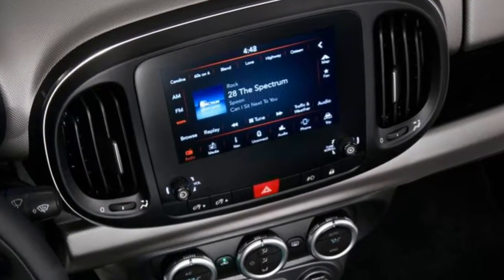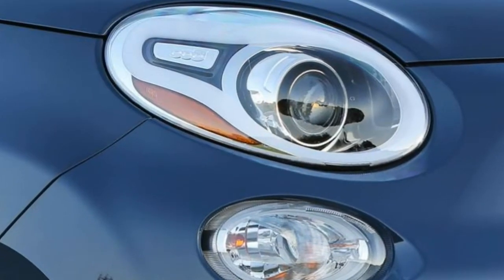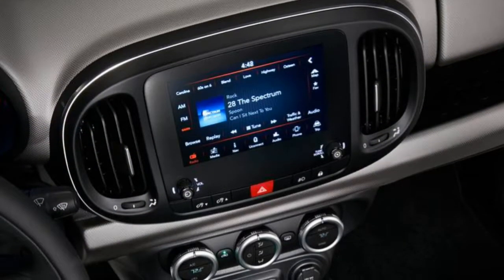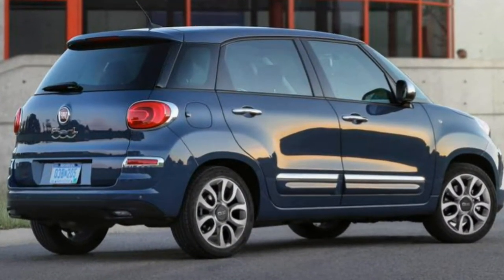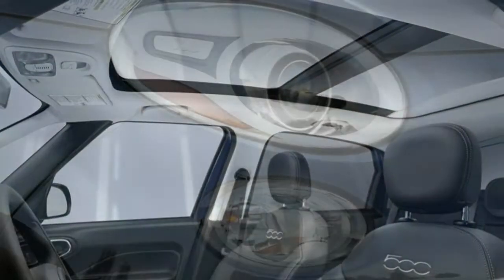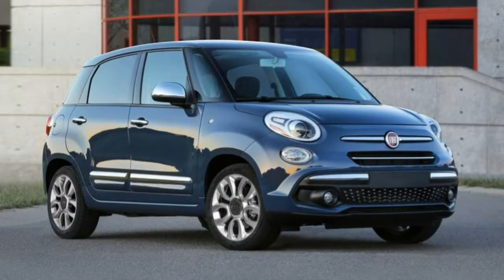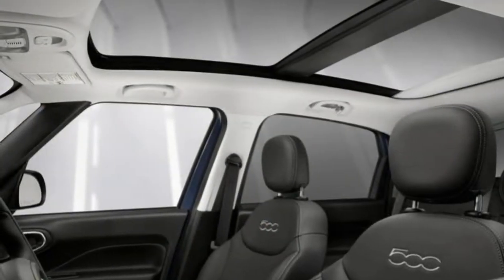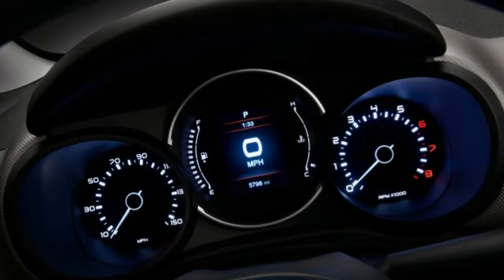FIAT 500L 2018 Car Review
The Fiat 500L is really a five-door, five passenger, front-engine, front-wheel drive, high-roof B-segment MPV (compact minivan) made in Kragujevac, Serbia by FCA Srbija, a FCA three way partnership — and marketed globally  since its debut with the 2012 Geneva Motor Show.

 Pre-facelift 500L (US)  Pre-facelift 500L (Europe)  Instrument panel  500L Cab Forward concept Based on a variant in the FCA Small Wide platform,  the 500L uses Fiat's Multiair variable valve timing engine technology and cab forward architecture:  a packaging concept that prioritizes passenger and cargo volume. The 500L is famous for its high H-point seating, high roof, tall greenhouse, double A pillar, wide field of visibility — as well as reconfigurable interior system marketed as Cargo Magic Space.